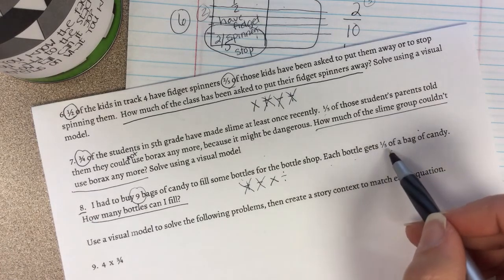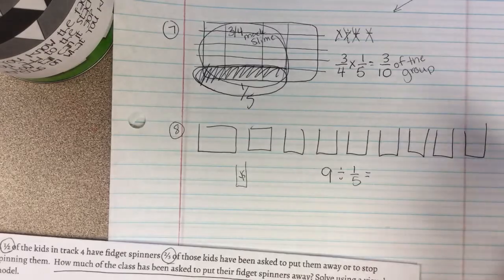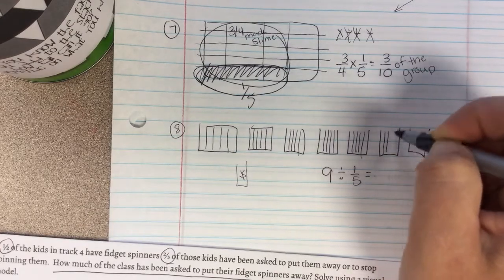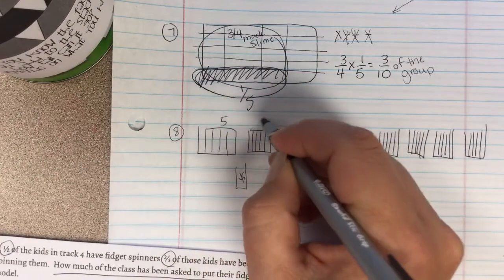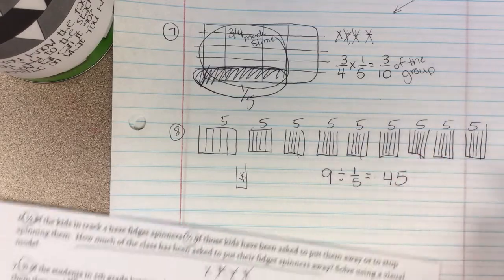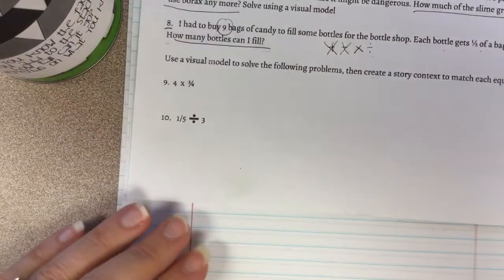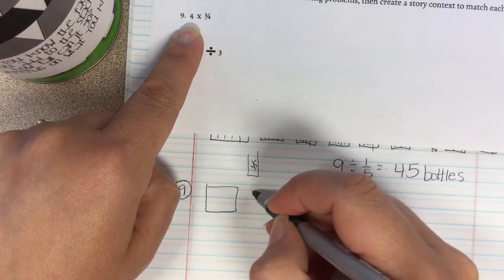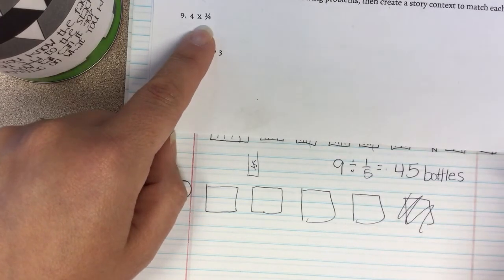study guide part 2